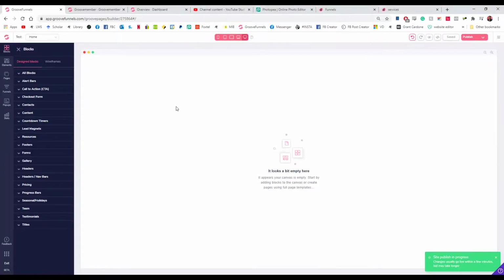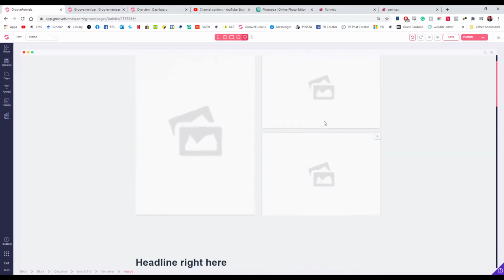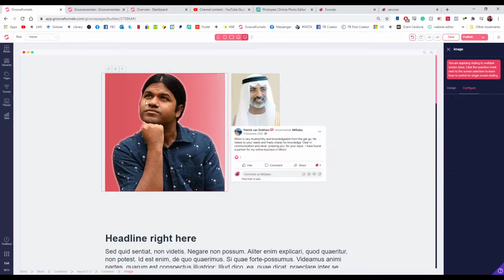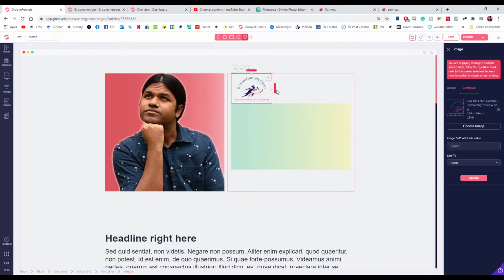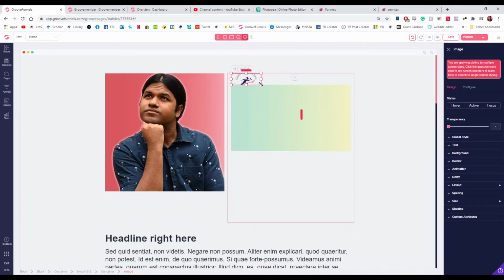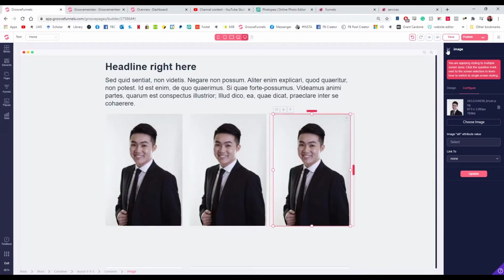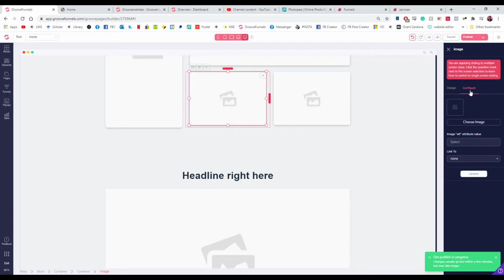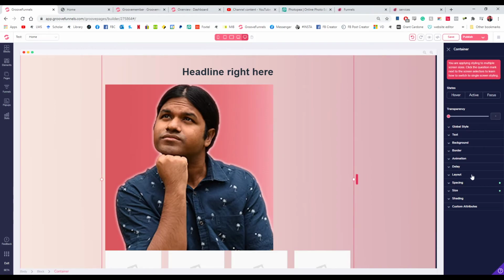Edit, Crop, Layout, Highlight, Align or Delete.. Gallery SOLVED.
Learn how to Generate More Qualified Leads than You can Handle ... on AUTO

About me:
I am a sales expert who has a strong entrepreneurial mindset that enables me to be successful in content creation, finance, sales, and overall business. I use these to 10X my life, finance, and help others in the process.

I use my knowledge of leading technologies along with sales expertise to transform other people's businesses covering a lot of their needs. This includes consultations, web development, landing pages, advertising strategies, lead generation, and promotions. I help entrepreneurs turn their dreams into realities.